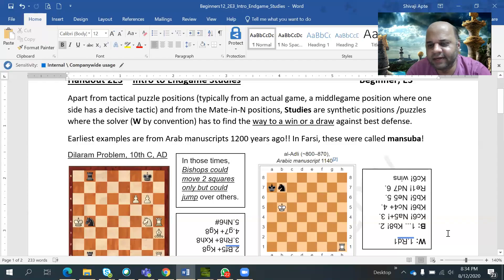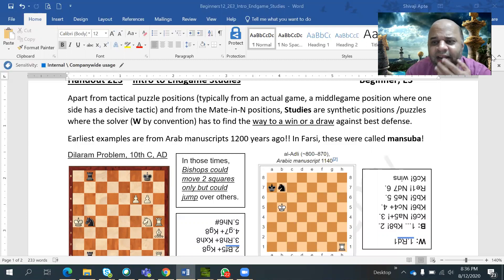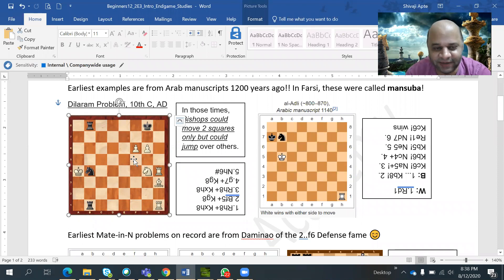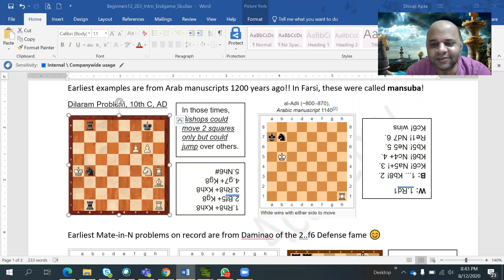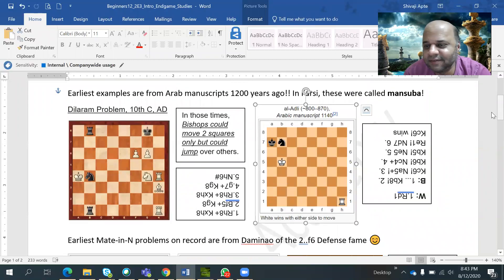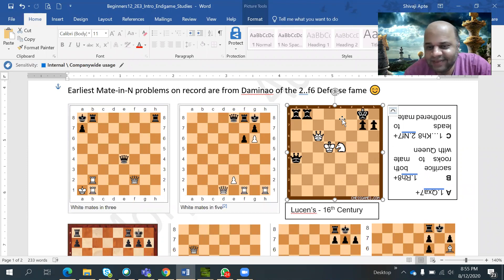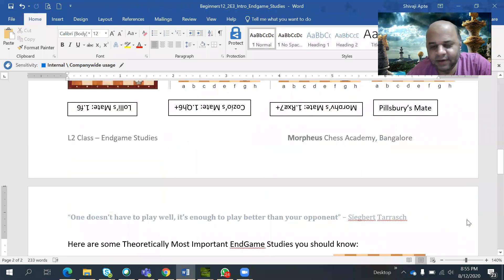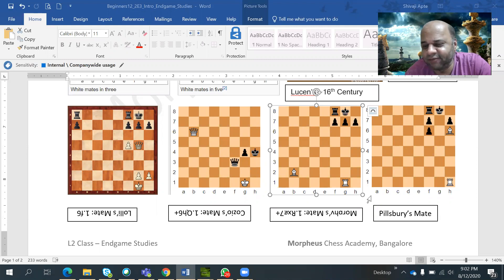L2 Chess S20 - Endgame Studies 1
We look at the wonderful world of Endgame studies and compositions. In part 1, we look at the earliest and historically important chess compositions going all the way back to 9th century AD